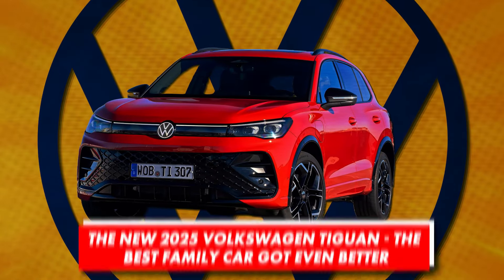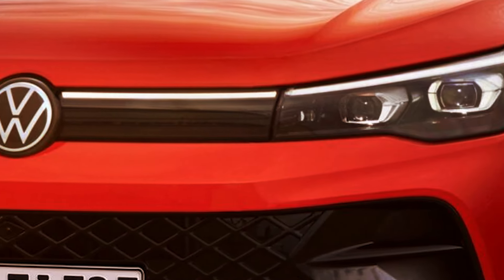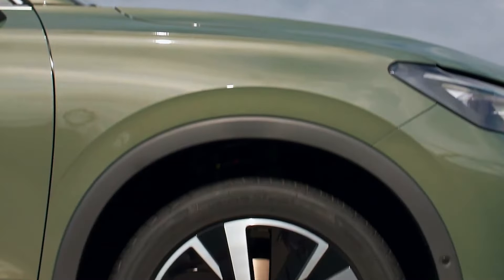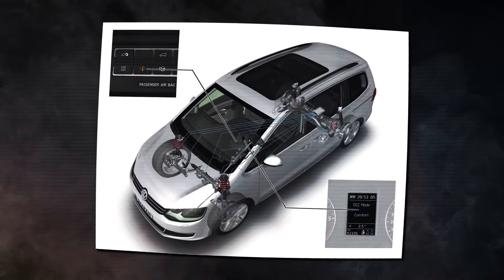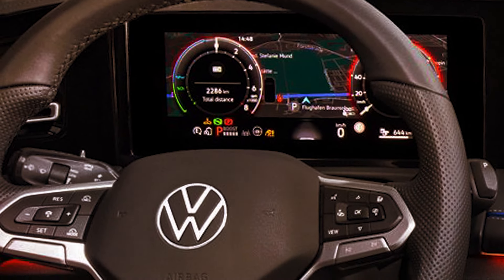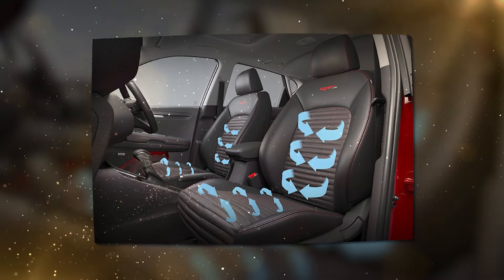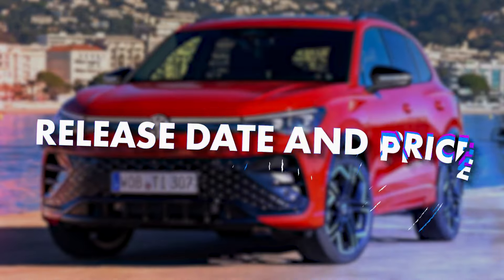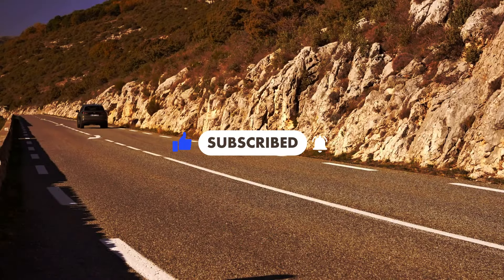The NEW 2025 Volkswagen Tiguan - The BEST Family Car Got Even Better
Germany's largest automaker is bringing the new generation of its compact crossover to North America, at last! After last year's European launch, the new model already debuted in Australia and now all eyes are on the other side of the Atlantic Ocean, where the competition is probably the toughest. Will the new generation bring much-needed improvements to catch up with Asian and American rivals – stay with us to find out

00:00 Intro
00:35 The New 2025 Volkswagen Tiguan: Better Than Ever
03:11 Platform and Suspension
04:39 Interior Design
07:03 Powertrain: Finally More Than Single Option
08:40 Release Date and Price
09:08 Outro